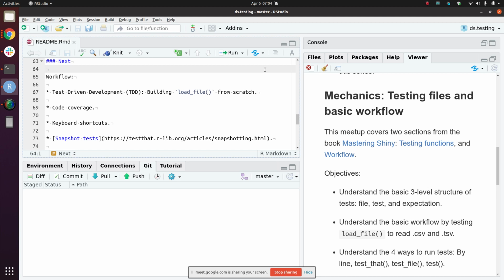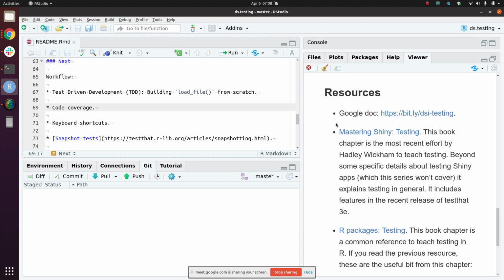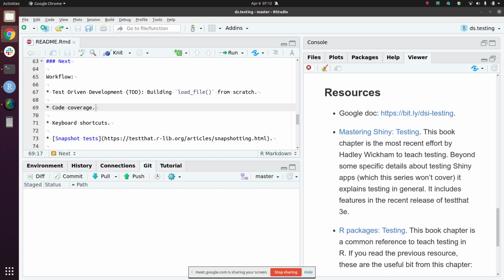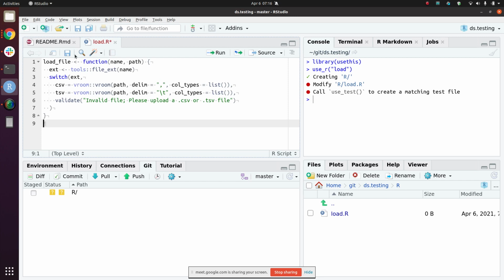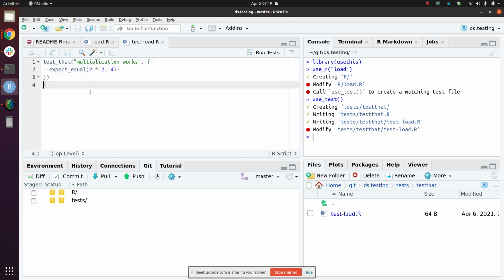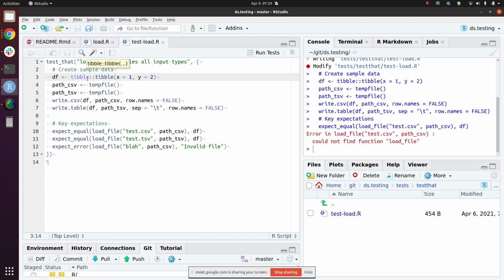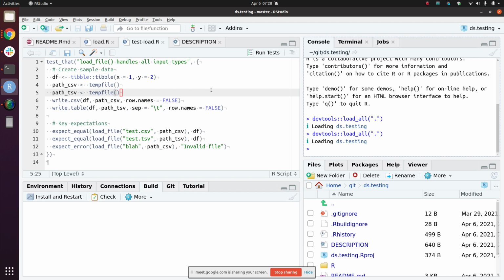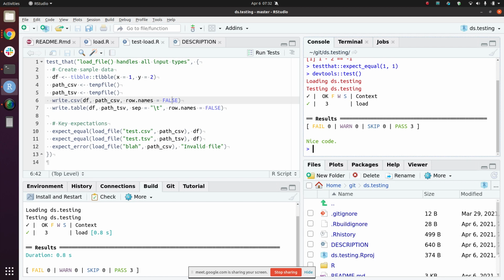Testing: Basic structure and basic workflow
This meetup covers two sections from the book Mastering Shiny: Testing functions, and Workflow.

Objectives:

Understand the basic 3-level structure of tests: file, test, and expectation.

Understand the basic workflow by testing load_file() to read .csv and .tsv.

Understand the 4 ways to run tests: By line, test_that(), test_file(), test().